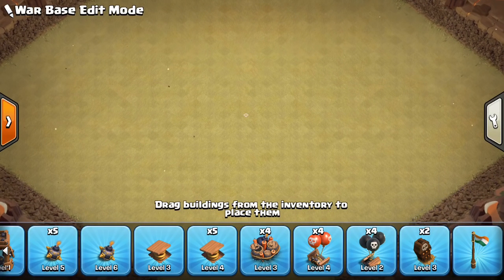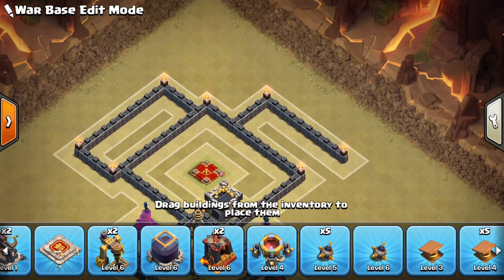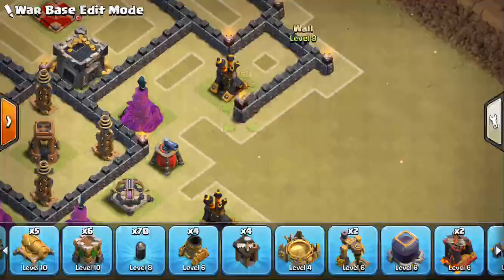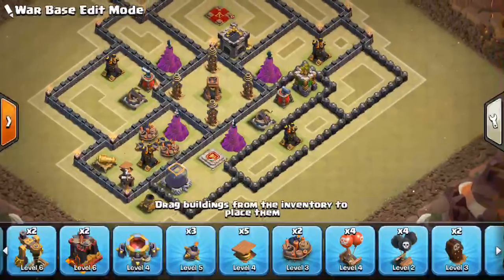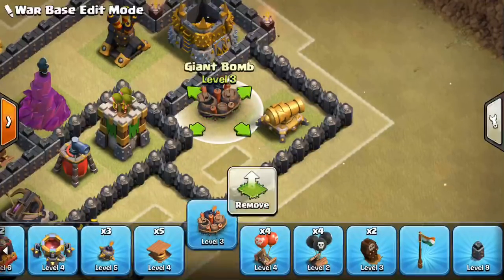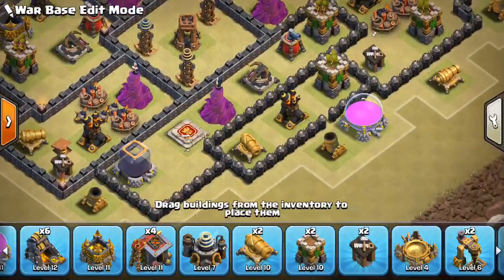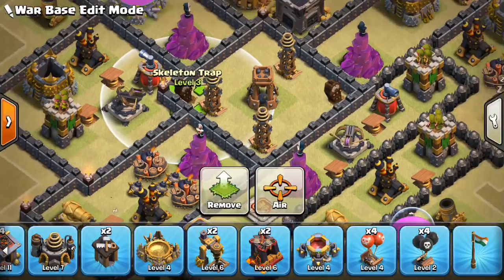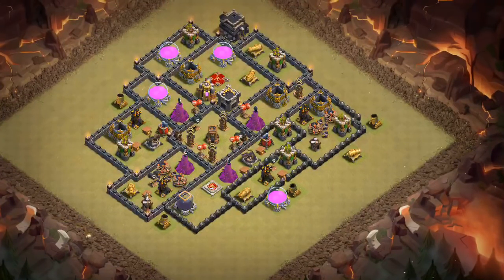Live Base Build #14 (TH9) with Bomb Towers!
A brand new town hall 9 base with the new bomb tower. It uses an interesting approach to anti-air.

Clash on!